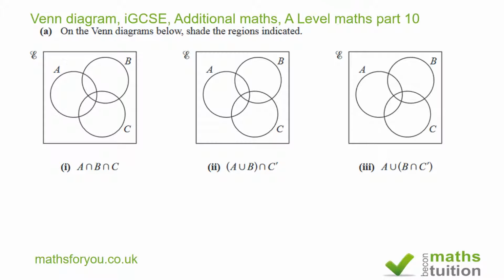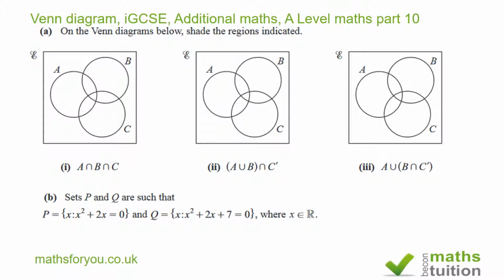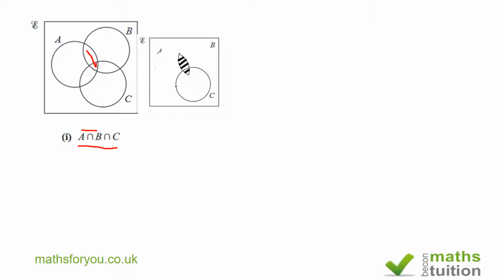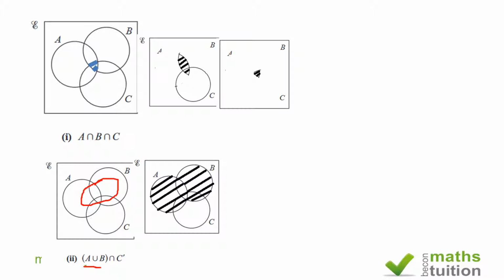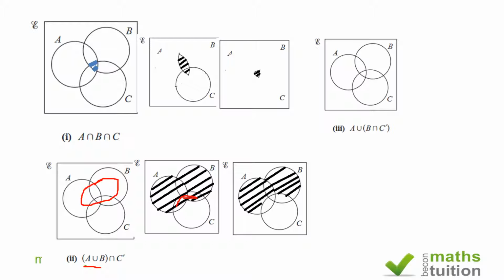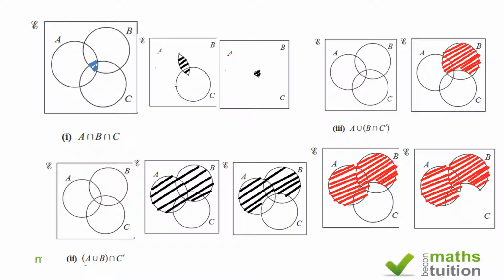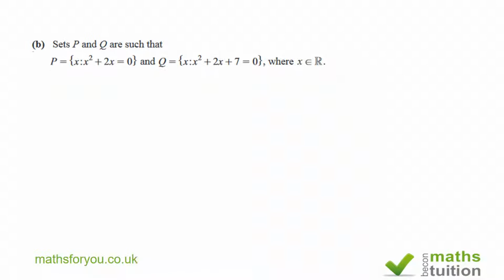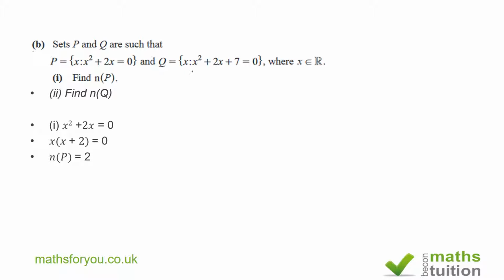Venn diagram, iGCSE, Additional maths, A Level maths part 10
(a)  On the Venn diagrams below, shade the regions indicated.
Sets P and Q are such that
P = {x :x^2 + 2x =0 " , and : Q={ x :x^2 +2x+77=0 2  " ,, where x is a real number
Find n(P) and n(Q)! .